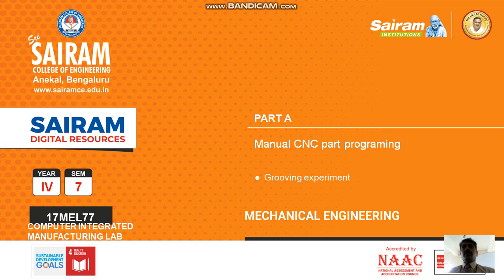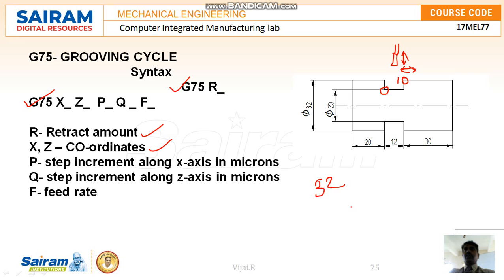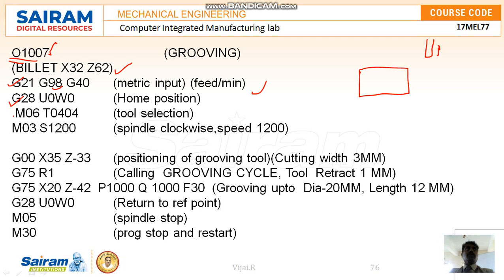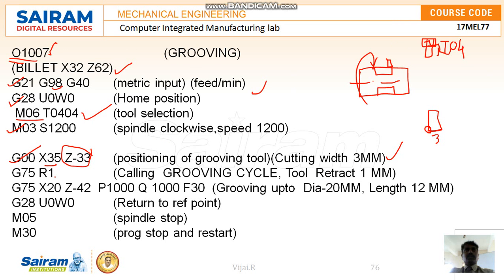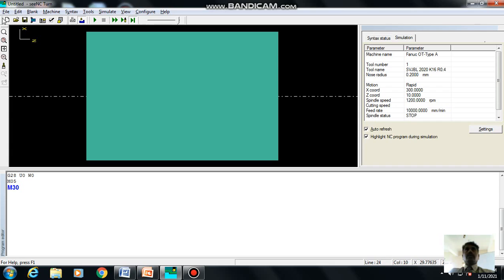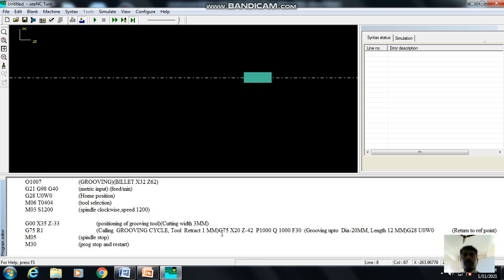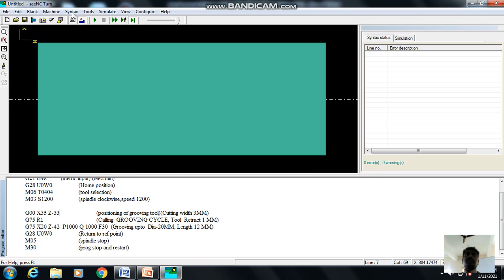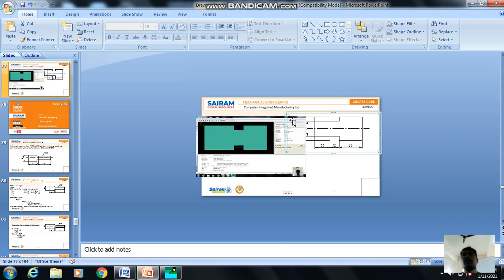Labvideo_17MEL77_CIM Lab_ lathe expt 6_grooving expt _VIJAI.R